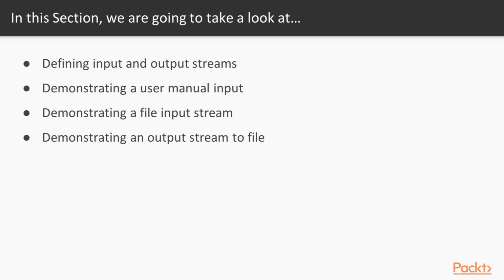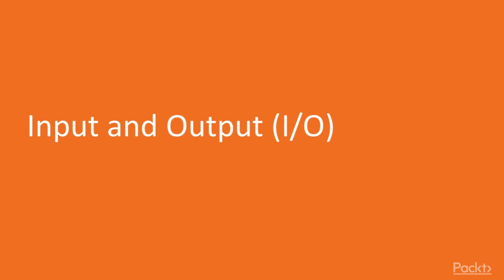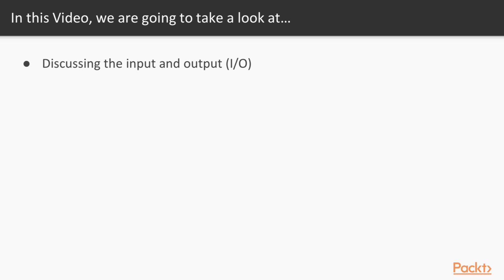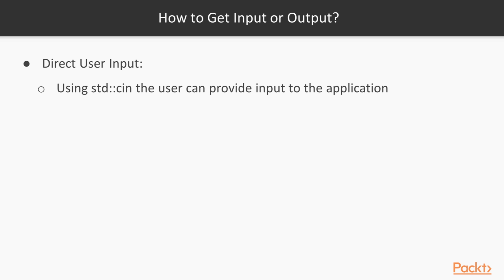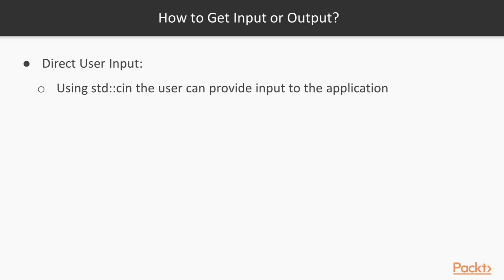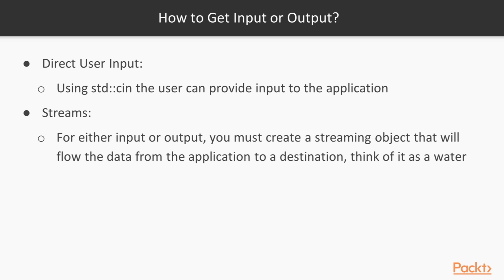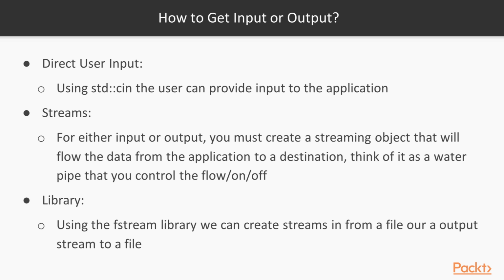Getting Started with C++ Programming: Input and Output (I/O)| packtpub.com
Explain what the difference is between the two. Explain the different means for getting input into the executing program.
• Define Input and Output
• Explain the different means for input
• Explain the different means for output